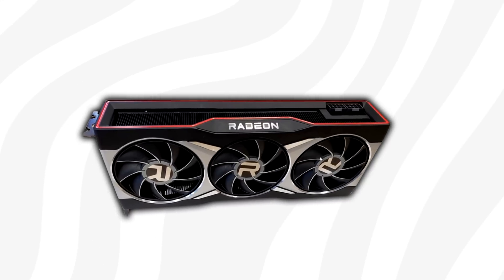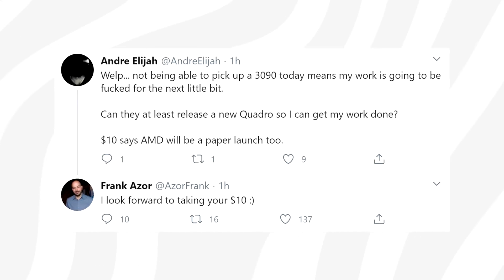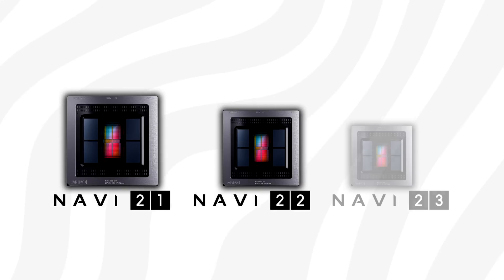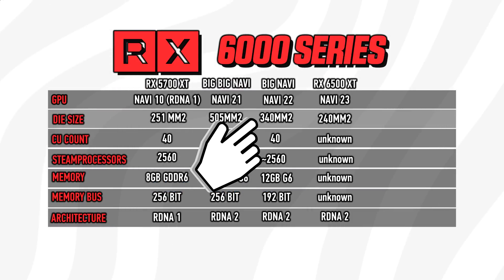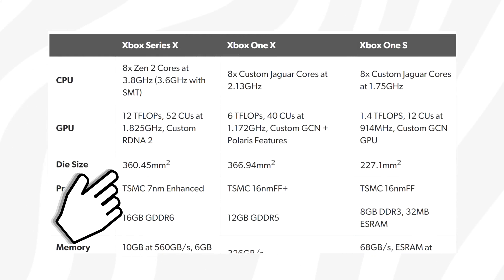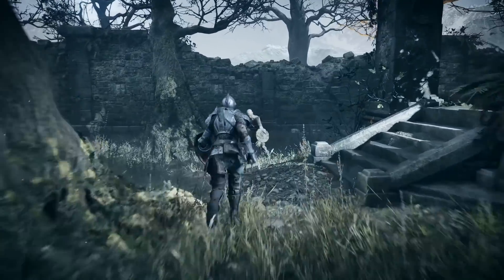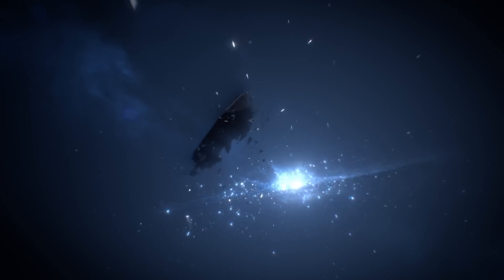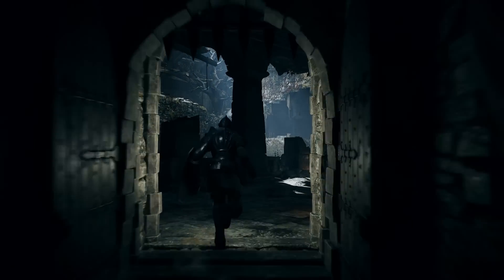Radeon RX 6000: AMD is BACK! ‘Big Navi’ RX 6900/6800/6700 XT Specs, Performance, Release & Price!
AMD’s RX 6000 series graphics cards ‘big navi’ rdna2 looks very compelling if fact, we believe it will perform similar to nvidia geforce rtx 3070, 3080 & 3090 where 6800 XT being on par with RTX 3080 & RX 6900 XT beating the 3080! today's video we look at the latest big navi & rdna2 leaks & rumors! rx 6900 xt ‘big navi’ 6800 xt & 6700 xt specs, price, performance, release date in this video!